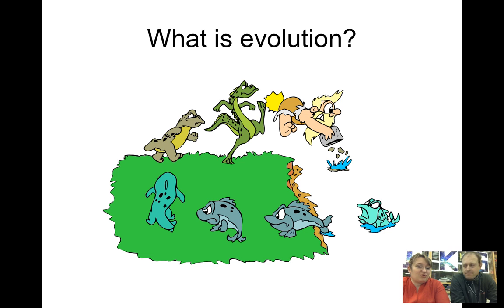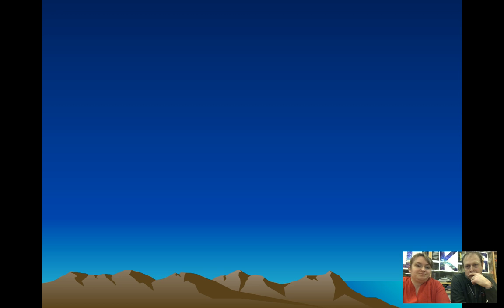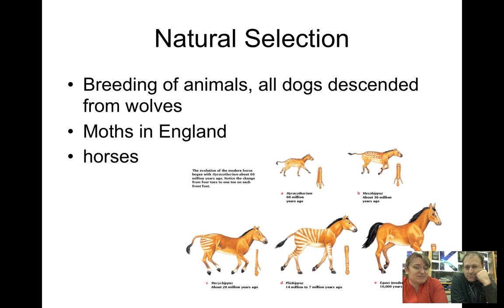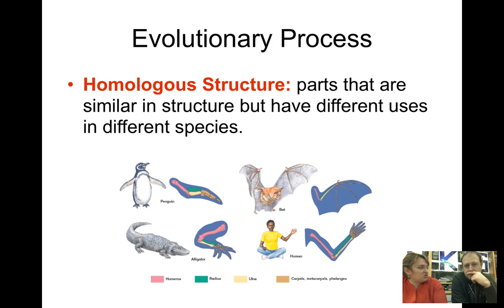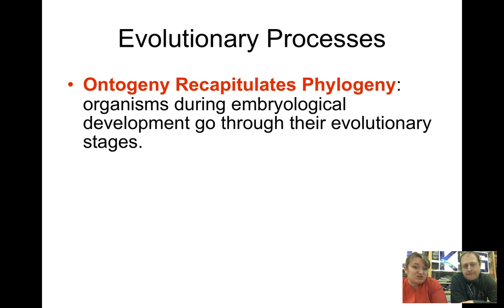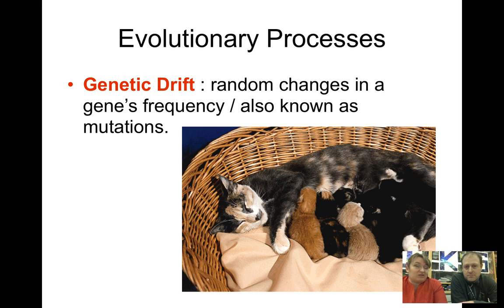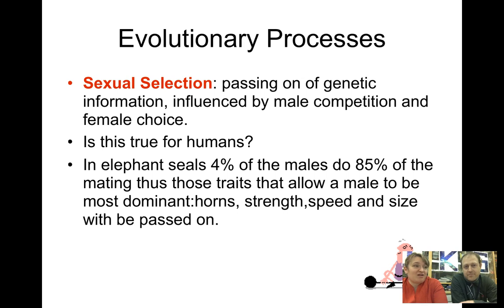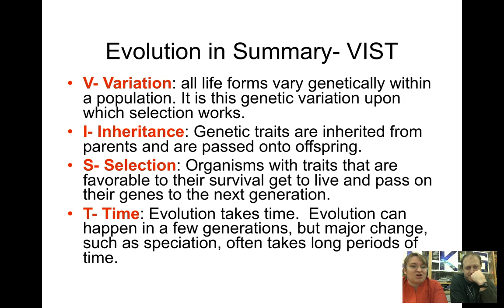Evolution of LIfe.mp4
Table of Contents:

00:13 - Species have changed over time.
01:05 - Charles Darwin: Natural Selection
01:40 - Theory of Evolution: Charles Darwin
02:09 - Natural Selection
03:36 - Evolutionary Processes
04:01 - Evolutionary Process
04:38 - Evolutionary Process
04:58 - Evolutionary Process
05:29 - Evolutionary Processes
06:07 - Evolutionary Processes
07:33 - Evolutionary Processes
08:08 - Evolutionary Processes
08:55 - Evolutionary Processes
09:57 - Variety of Life thru evolution of the species
10:44 -
Evolution in Summary- VIST